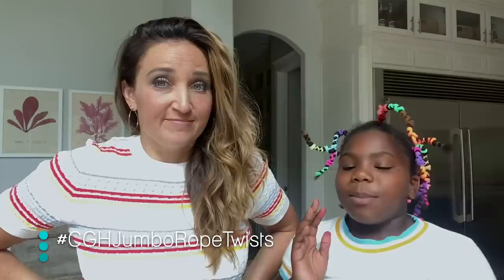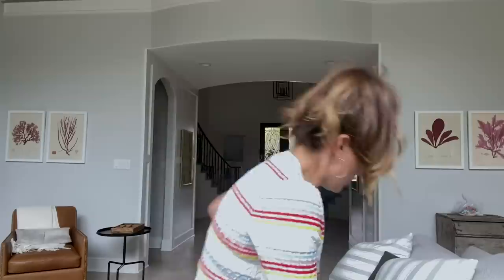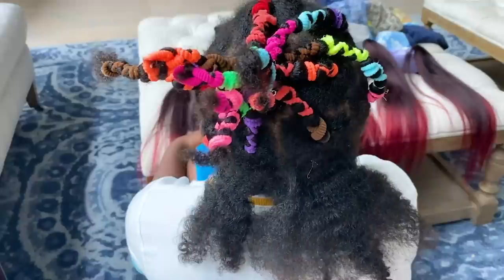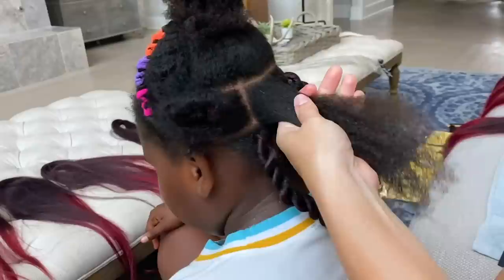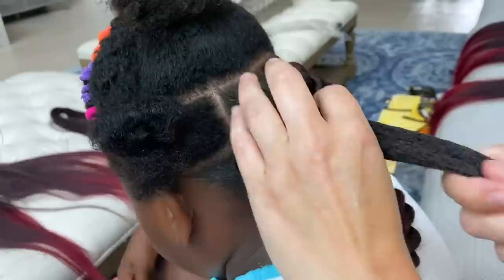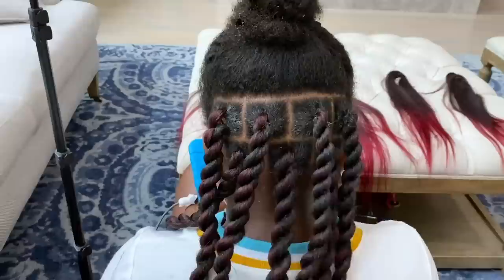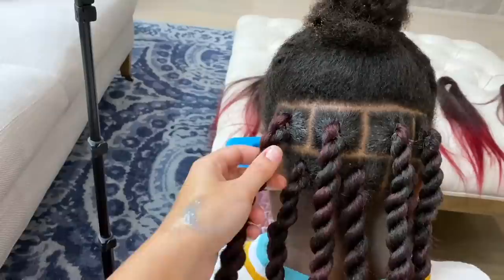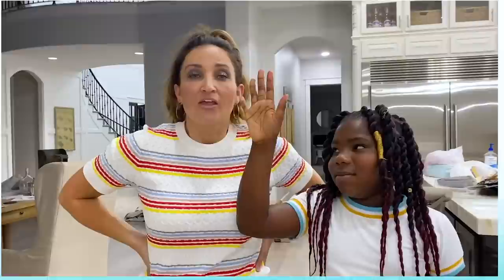Paisley’s Jumbo-Twist Braids (2 Methods) | Cute Girls Hairstyles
Today, Paisley (age 9) and I will show you how to create adorable jumbo ropetwist braids! To help add color and volume/length, I’ll teach you how to add in synthetic hair to each twist. What hair color should we try on Pais next? 😍

Hairitage product used in this video:
*Hairitage “Strength Training” Leave-in Conditioner Pudding

We pretty much have doing Paisley’s hair down to a science! These braiding sessions can take awhile, so I have all of my Hairitage products and tools ready and Pais stays entertained either on her iPad, or by watching TV! These types of protective styles will last in her hair for several weeks, so even though it takes us 3 hours in one sitting, once it’s done… it’s good to go for a long time!

Step by Step Instructions:

Step 1: The night before, wash, condition, and prep the hair by stretching in bands overnight.

Step 2: Removing the bands, begin to section the hair off into sections with a rat tail comb.

Step 3: Gently brush the hair, and run Hairitage Leave in Conditioner Pudding through it.

Step 4: Run Blue Magic down the hair to condition and coat the hair - holds moisture in the hair.

Step 5: Apply gel to the root line to keep the baby fuzzy hairs from popping out on the scalp.

Step 6: Separate the section you’re working on into 2 sections, and lay the synthetic hair in between those 2 sections.

Step 7: Pull the 2 sections of natural hair up and around the synthetic hair, and secure with an elastic.

Step 8: Begin to twist the natural hair in with the synthetic hair, rolling each section to the right, and then twisting together. Use blue magic on the hair as your work your way down to keep everything nice and secure.

Step 9: Remember to stagger the rows so that the boxes aren’t right on top of each other.

Step 10: Heat set! Dip the ends of the hair in super hot water to set.

Step 11: Apply foaming setting lotion.

Step 12: Accessorize! We added cute little ribbons and jewels to accent the look, and take it to the next level!

To see your own photo recreations of this style featured in our app, feel free to tag your photos on IG with

Please be sure to click the "🔔" next to the SUBSCRIBE button, to join our Notification Squad for PowerHour each week, and leave a comment below telling me if you think you could recreate this hairstyle!

💋's -Mindy

Items Needed: Brush, rat-tail comb, hair elastics, gel, leave in conditioner pudding, synthetic hair, accessories (if desired)

Time Requirement: 3-4 hours